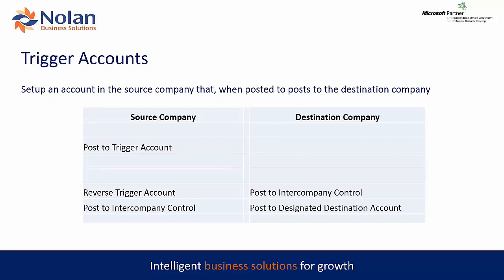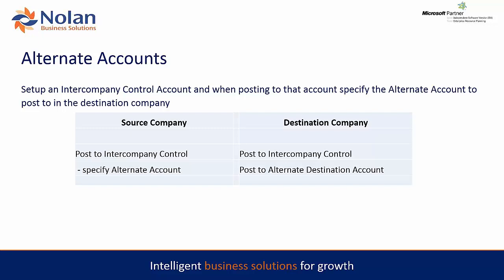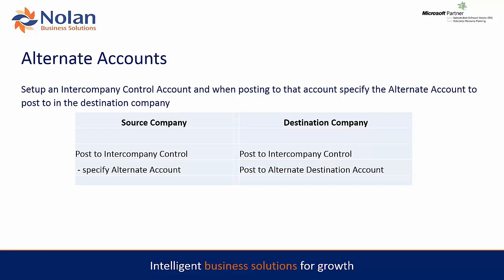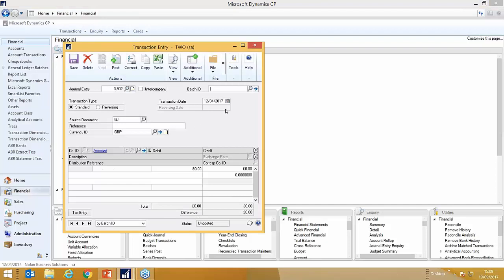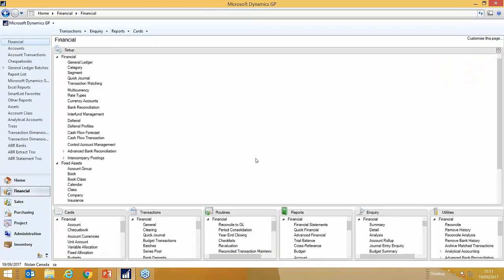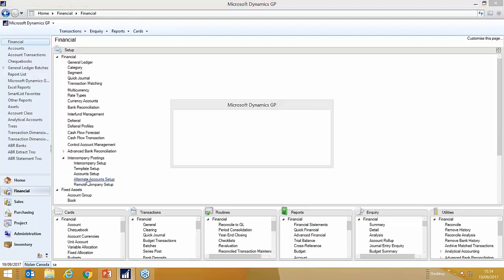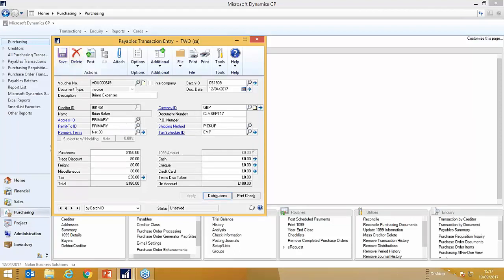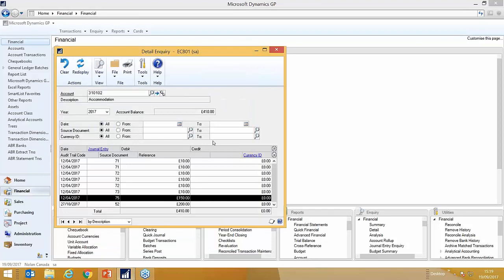Intercompany Postings for Microsoft Dynamics GP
Simplify your group transaction process between related companies with our Nolan Dynamics GP module InterCompany Postings.

InterCompany Postings allows organisations to quickly and easily post transactions between different companies and different accounts with Microsoft Dynamics GP.

Join Technical Director Colin in this free 30 minute webinar session to learn how this module can benefit your business.